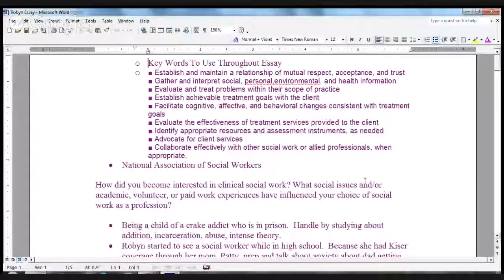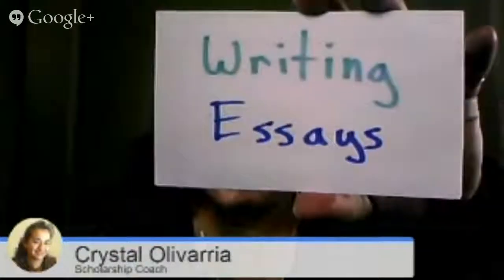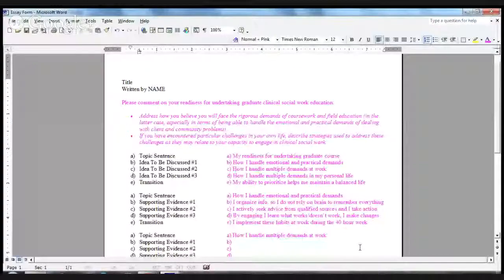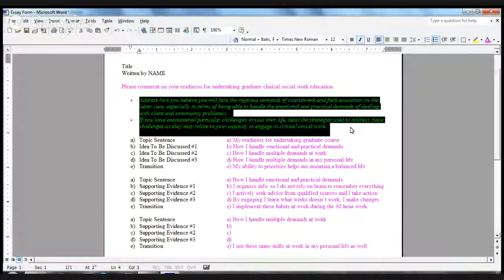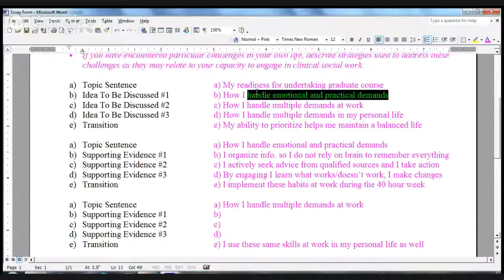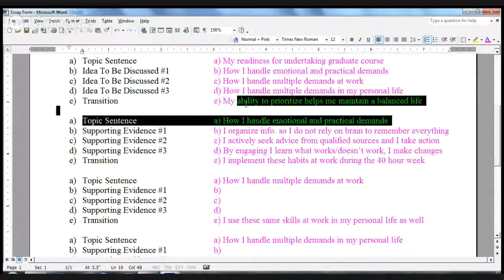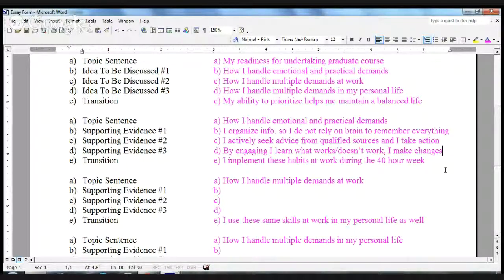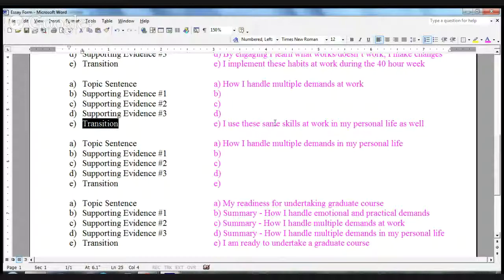How to Format Scholarship / Admission Essay w/ Robyn Douglass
How to Format Scholarship / Admission Essay